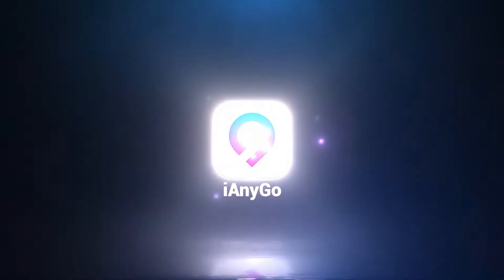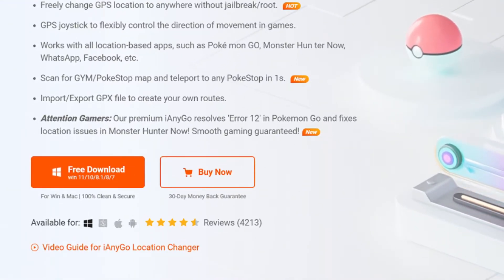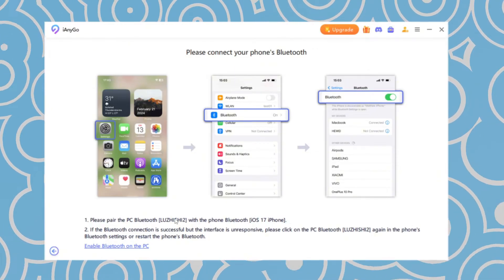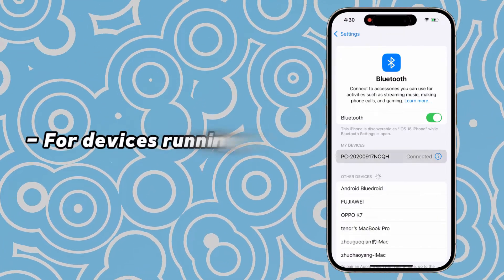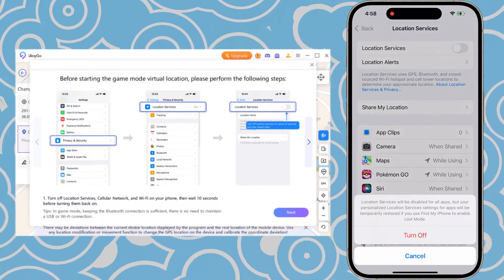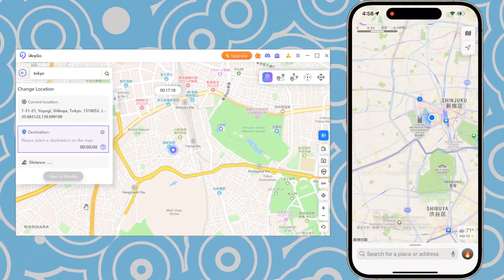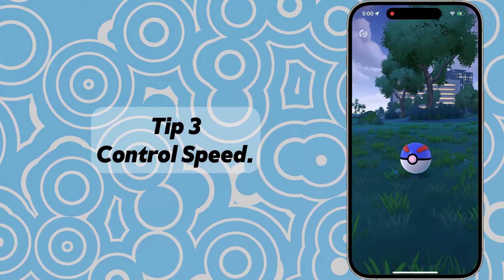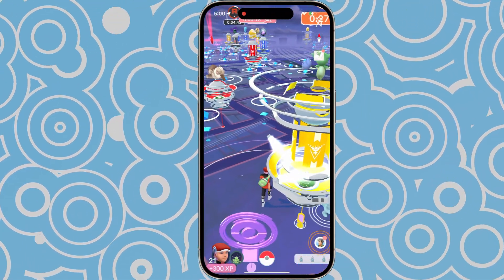[iOS 18 Supported] Fake GPS Pokemon Go - iAnyGo Support Original App on App Store (No Cracked)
iAnyGo 4.6.2 has launched, with new “Game Mode”, no need cracked PoGo Anymore, support original Pokemon Go!!

🌐 Today, I’m excited to present the updated user guide for iAnyGo version 4.6.2 on PC. I any go is the ultimate location changer for Windows, Mac, iOS, and Android, perfect for various applications like mobile games and social media.
and , here's a great news for Pokémon players! With the latest upgrade of iAnyGo, you can now change your game location directly without any third-party software.
In this video, I'll guide you on how to change your location on your iPhone.

🚀iAnyGo Key Features:
✅Change GPS location On PC/iOS/Android without jailbreak/root.
✅Pokemon Go Joystick No Speed Limited
✅Route Plan Auto Walk Like Real Person
✅Cool-down Timer Avoid Ban

🎥TimeStamp:
00:00 Intro
00:30 Step 1: Launch iAnyGo and connect your device.
01:48 Step 2: Change Location
02:30 Step 3: Change Game Location with iAnyGo